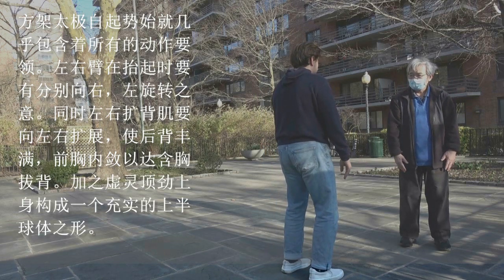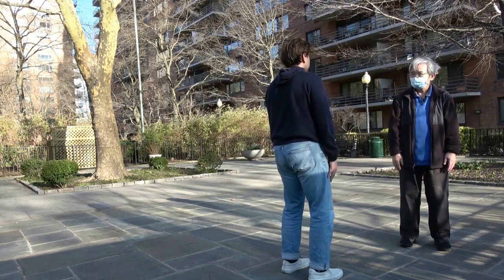几个方架太极起始动作。Some starting movements of angular Taiji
请参阅《方架太极起势（修订稿）on commencement of angular taiji form（second version》
please refer to《方架太极起势（修订稿）on commencement of angular taiji form（second version》